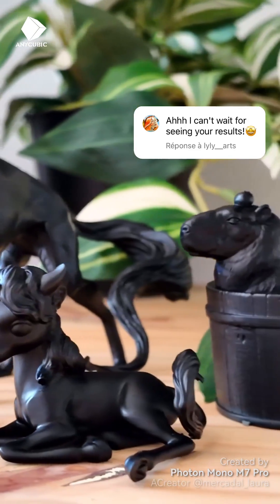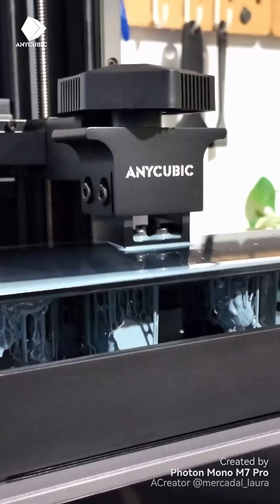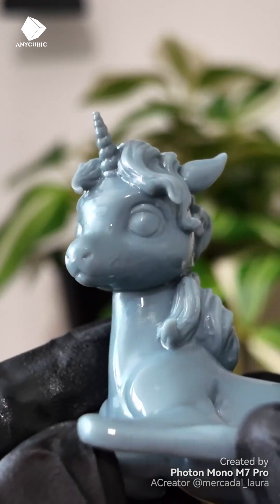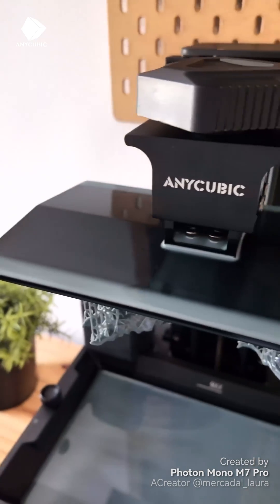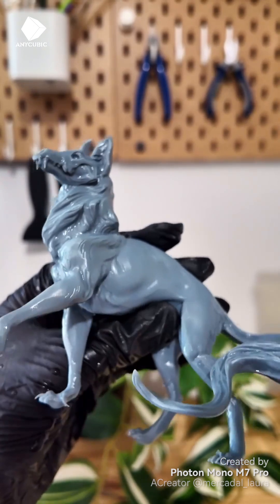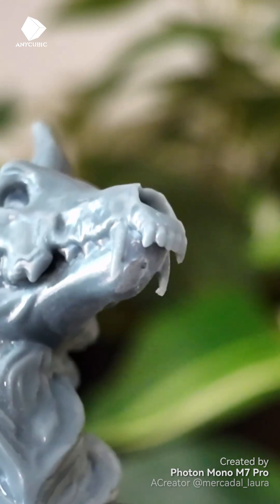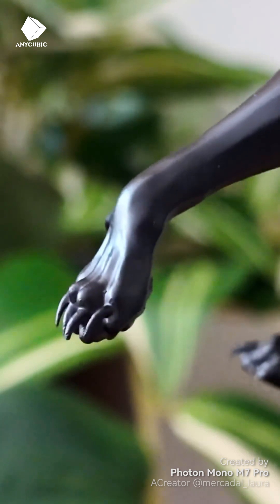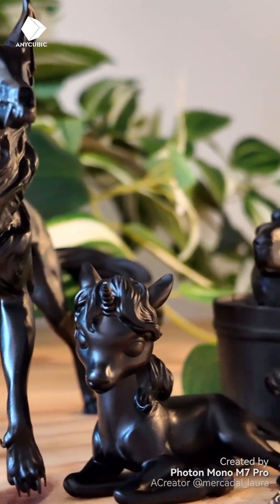A few mm-long wolf claw is like a mini blade! Explore 14K precision with Anycubic Photon Mono M7 Pro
ACreator @mercadal_laura